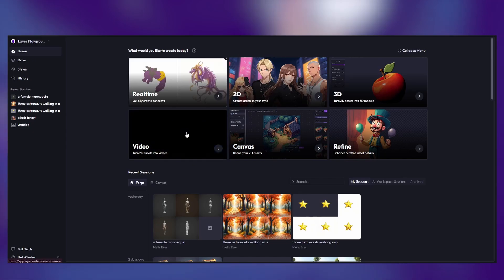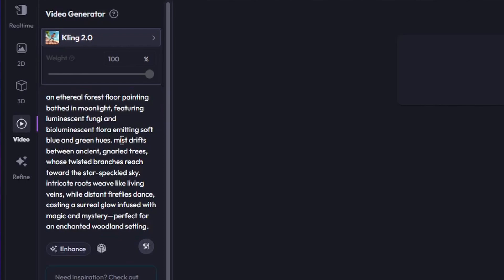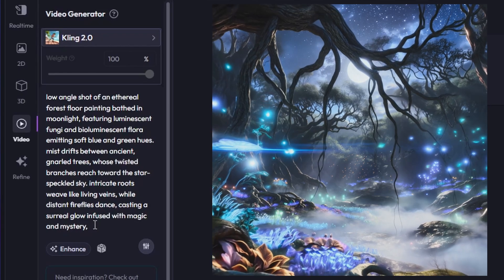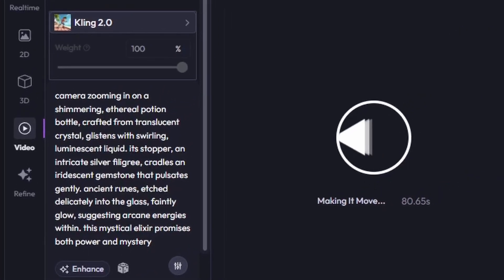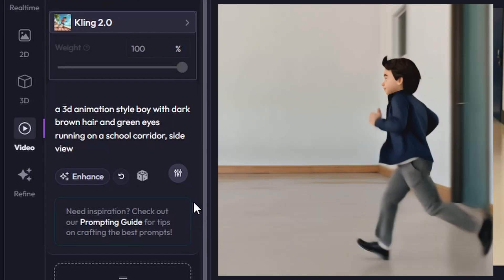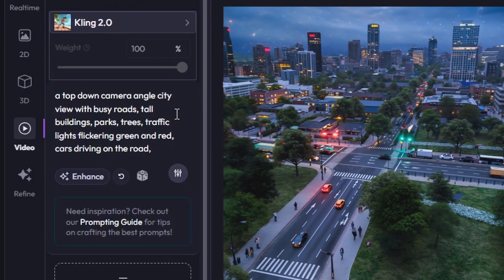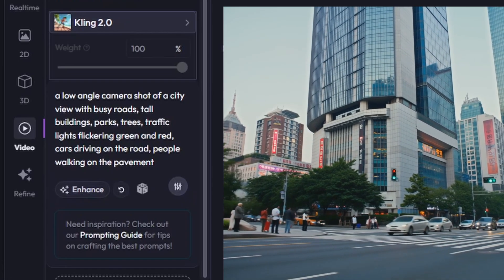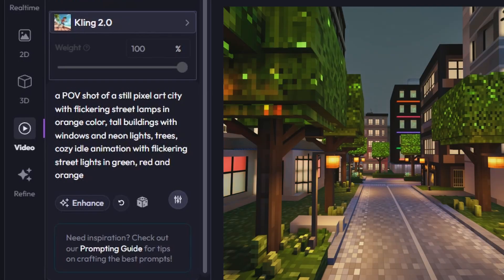How to create a good AI video prompt | Layer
Interested in learning more or creating an account?

Want to get the most out of video generations for your game? This video explores how to create good prompts for video creation with models like Kling, Veo 2, Minimax, Wan, and Hunyuan. Prompts can help guide everything from poses, environments, camera angles, and dynamic action. AI video is great to support in-game assets, marketing campaigns, social media, and UA.